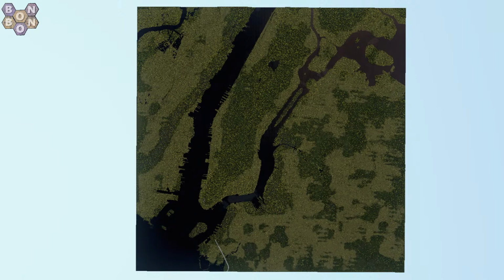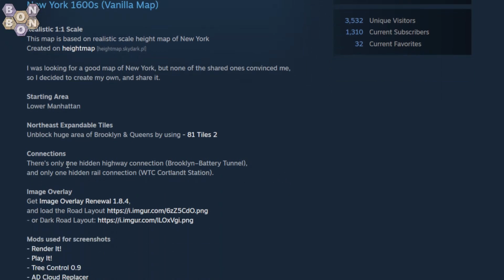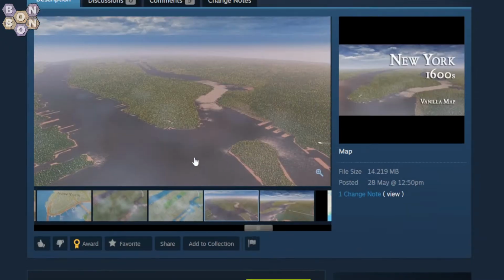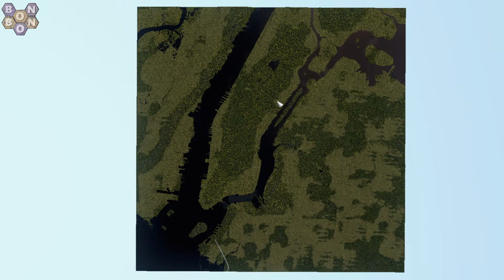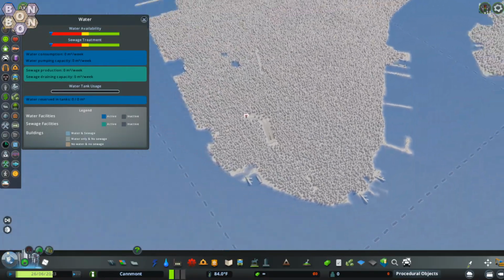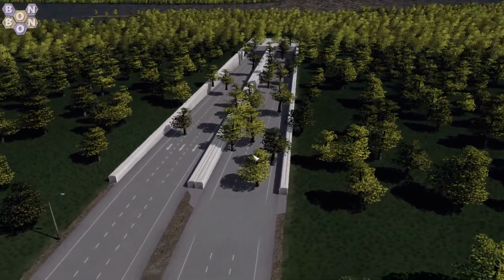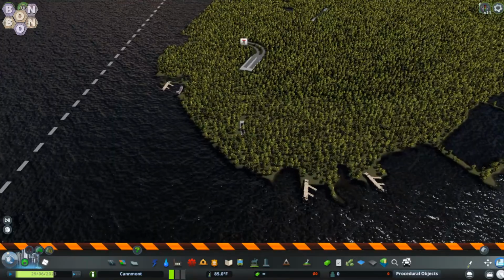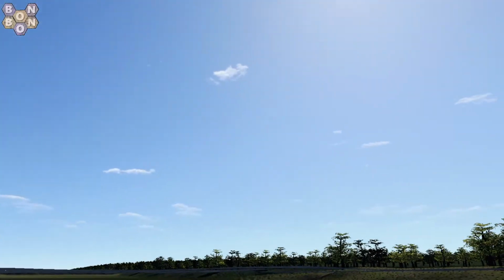CitiesSkylines - What Map LIVE - Map Review 1629 - New York 1600s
What Map has changed!

Today:
New York 1600s (Vanilla Map) by Wolves Hunter

A place to talk about Skylines